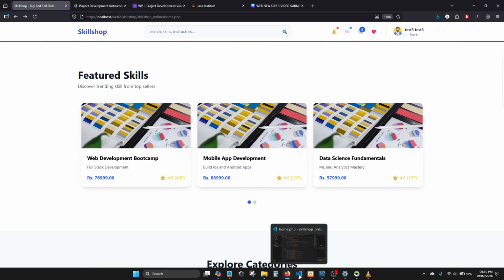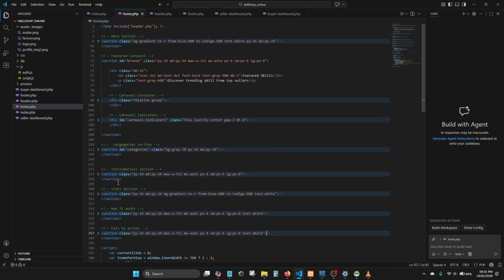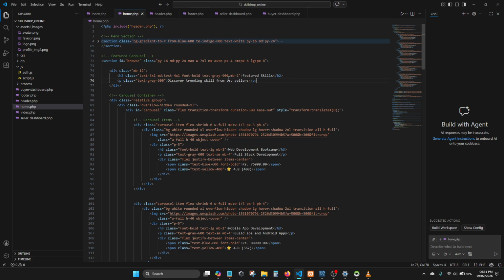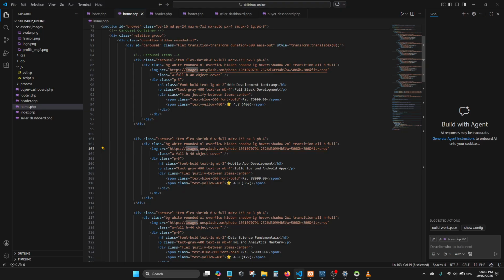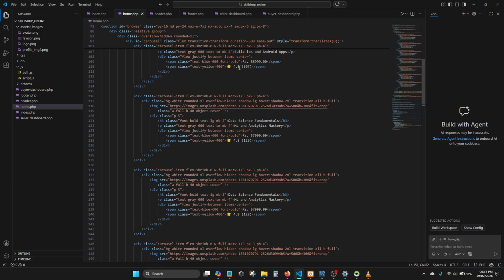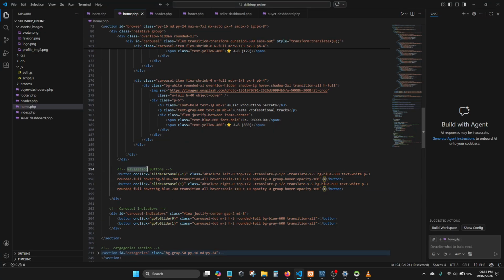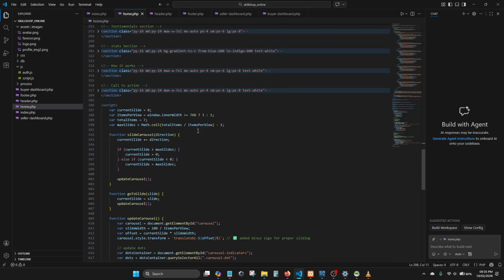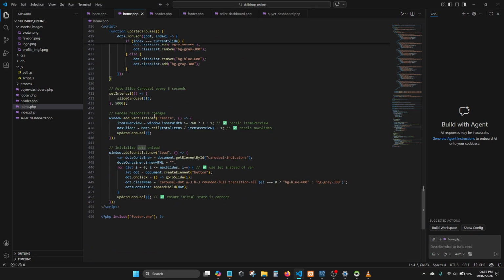Task 7 : Develop a carousel for homepage | Web Programming | Java Institute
Subject : Web Programming I (Web Project Development)

Project : Developing Forgot Password and reset password feature.

9001:2015 certified institute and registered under the Tertiary and Vocational Education Commission (P01/0537). In